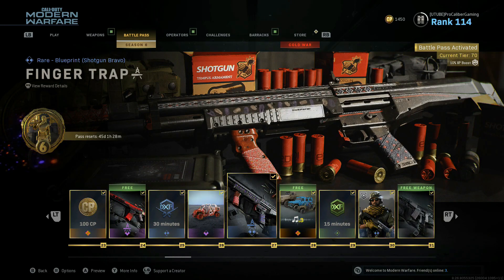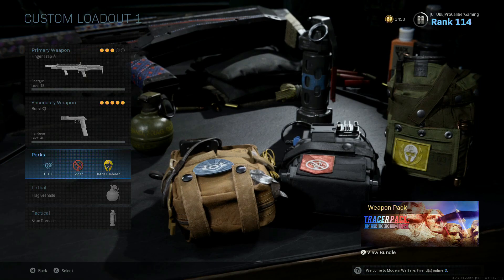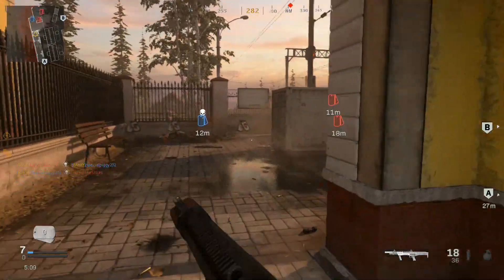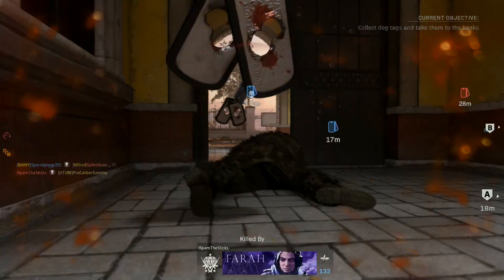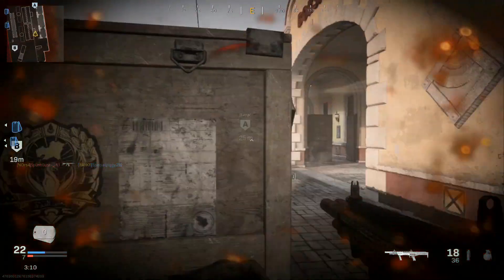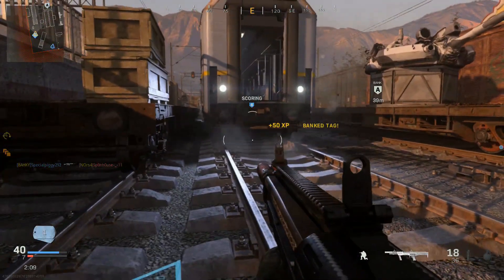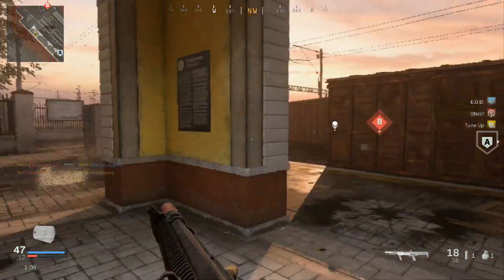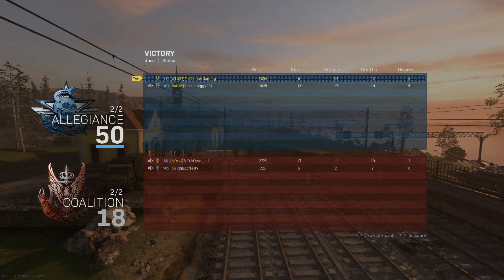FINGER TRAP Rare R9-0 Blueprint!!! Modern Warfare Season 6